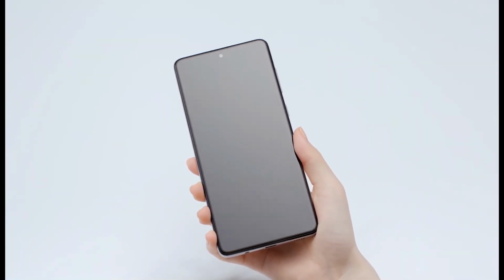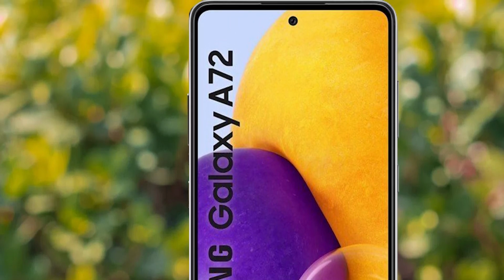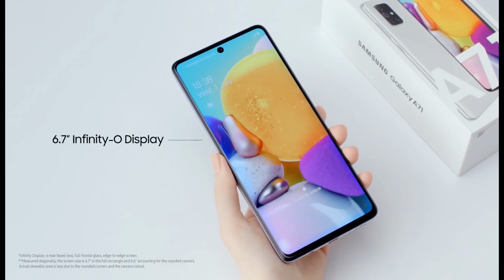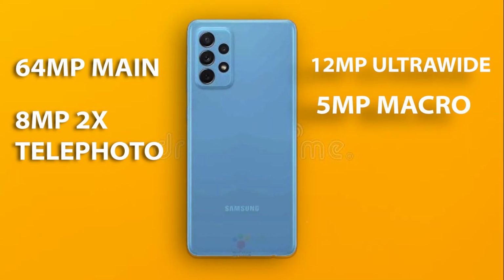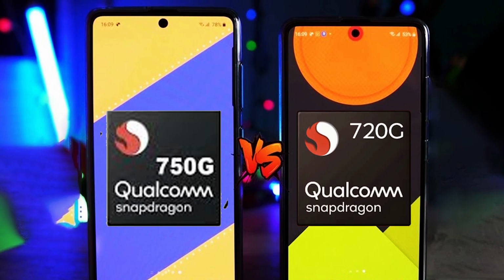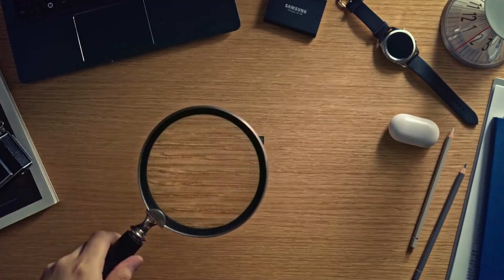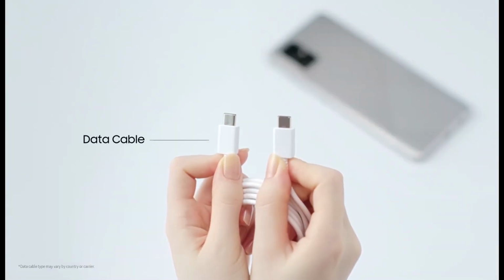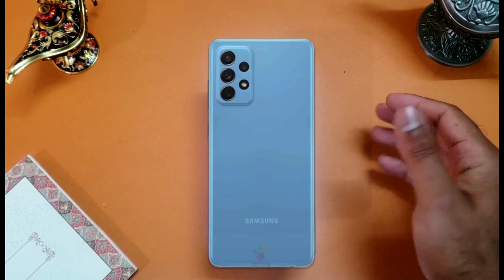Samsung Galaxy A72 5G - Here IT Begins!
Samsung Galaxy A72 5G is the new mid Range device which has been in the rumors mill and we are now seeing more and more leaks for the device.All the specs and the design has been leaked and it gives us pretty much good details what to expect from it.